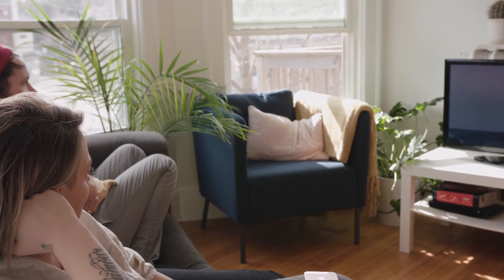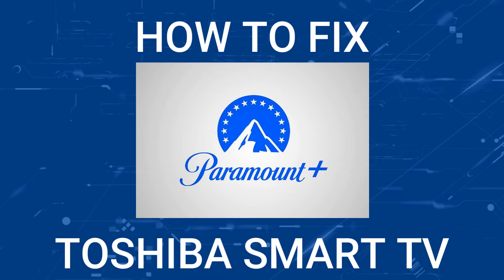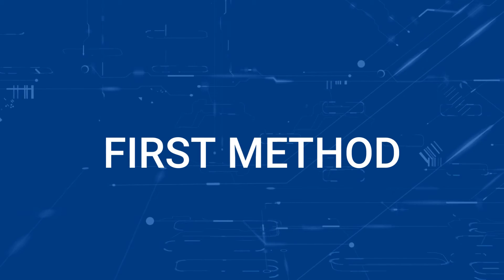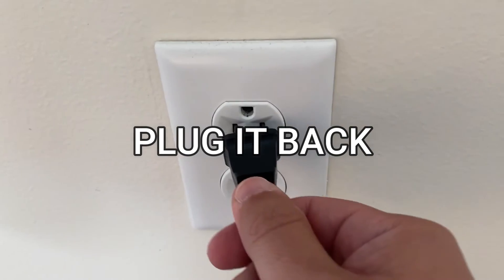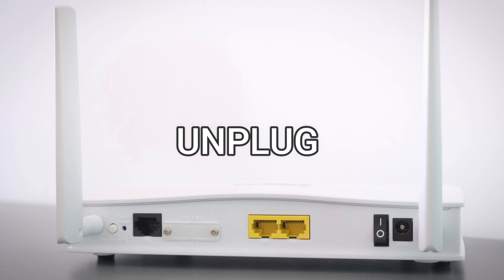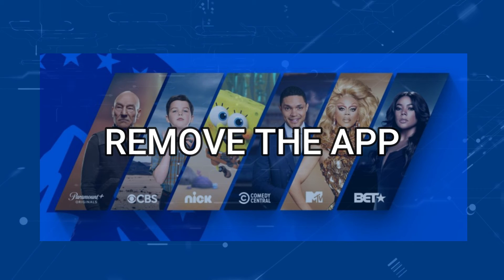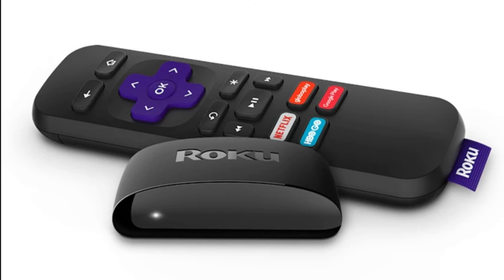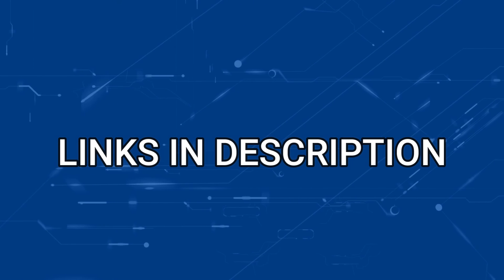How to Fix Paramount Plus on a Toshiba TV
Here are a few different ways of how to fix Paramount Plus on a Toshiba Smart TV.